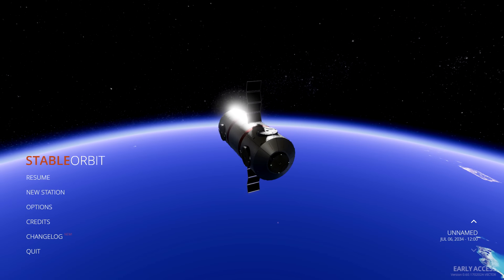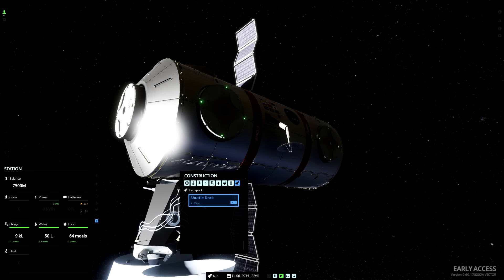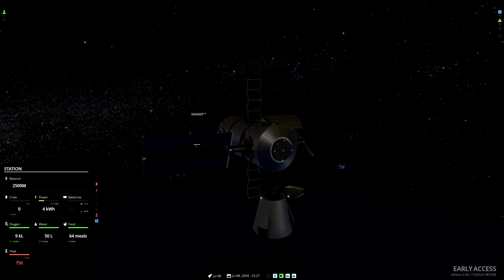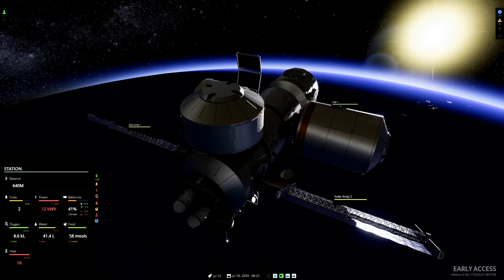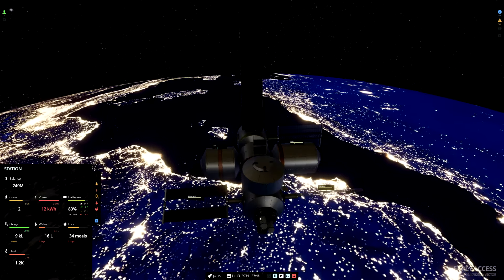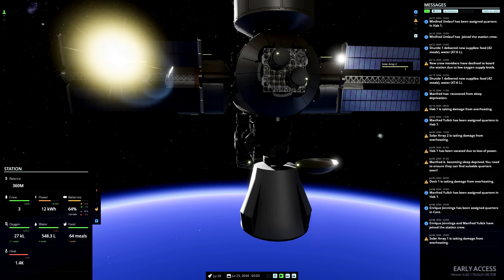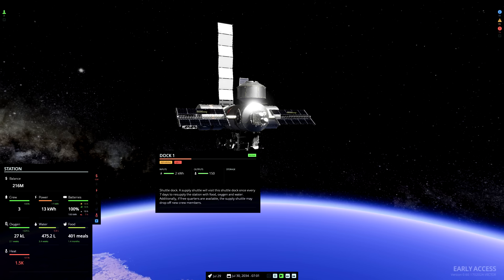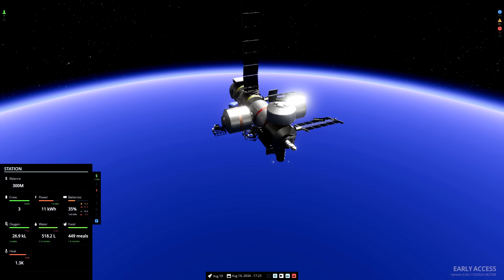Let's Play Stable Orbit | Green Man Gameplay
Taking a look at Stable Orbit, a newly updated Early Access game where you build and manage a realistic space station.